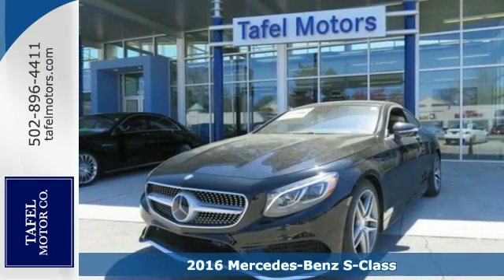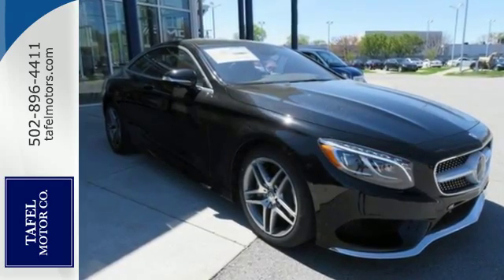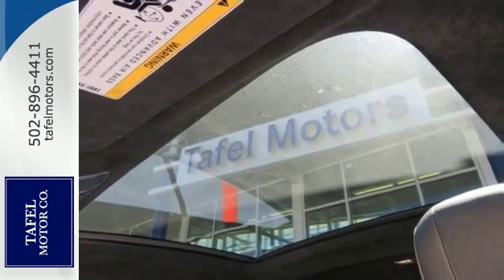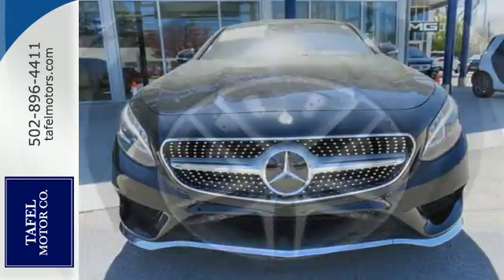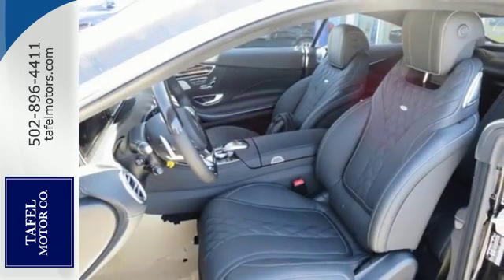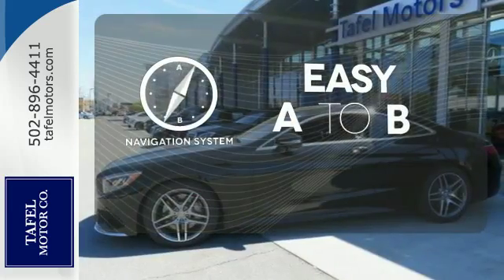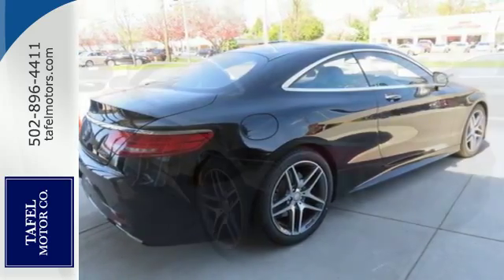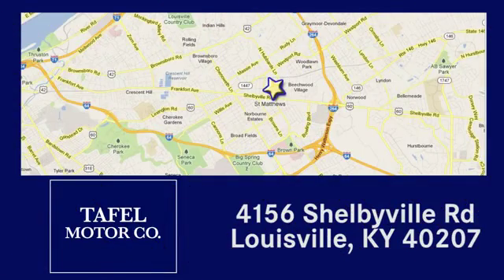2016 Mercedes-Benz S-Class Louisville KY Elizabethtown, KY M15678 - SOLD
Year: 2016
Make: Mercedes-Benz
Model: S-Class
Trim: S550
Engine: 8 Cyl. 4.7 L
Transmission: Automatic
Stock #: M15678
VIN: WDDXJ8FBXGA013285
There's something to be said for sleek, quiet sophistication. The slim, nearly seamless sedan design is easy on the eyes. There is also the option of the S-Class Coupe for those who prefer sporty looks or the Mercedes-Maybach S600 for luxury with longer wheelbase. The cabin is a handcrafted haven just for you. Nearly every surface is fashioned to your liking, from rich woods to polished aluminums, you'll have a car that truly represents your style. Make things intimate with nearly 300 LED lights in various colors to set your cabin aglow. The S-Class is more than eye candy - it treats every sense. Head and arm rests can be heated and seats have a massage setting - even a hot stone effect to ease tension. Keep your sense of smell sharp with the option to double filter cabin air or infuse it with an innovative aroma therapy system. With the 449hp biturbo V-8, you'll hit 60mph in just 4.8 seconds. Need more pep in your step? The S63 AMG 4MATIC hauls 577hp from 0-60 in 3.9 seconds with 664lb-ft of torque. Also available for the S600 and S65 AMG Sedans is a 6.0L biturbo V-12 for even more power. Providing stable comfort, any suspension will adjust leveling for optimum handling. Opt for the AIRMATIC and expect a quicker, lighter response than ever before. Or be a pioneer with the 1st camera-assisted MAGIC BODY CONTROL; which sees bumps in the road before you reach them, adjusting to quell them in real time. Stay up on trends with a 12.3in display screen for navigation, entertainment, and vehicle settings. Keep your ears happy with a Burmester sound system, choose lush surround sound or the new 3-D audio system - taking audio quality to a whole new level. Never miss a moment with the mbrace package which keeps you connected with access to Google Maps, Yelp, emergency and concierge services.

Address:
4156 Shelbyville Road